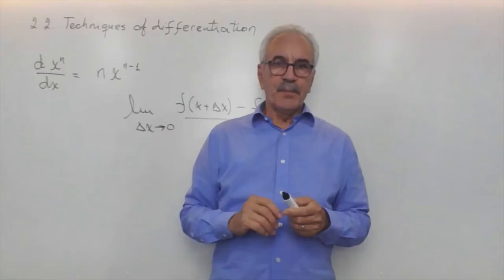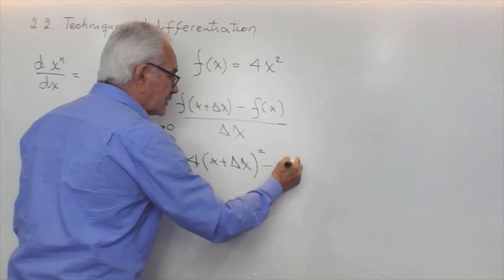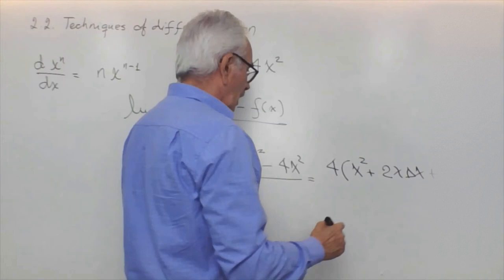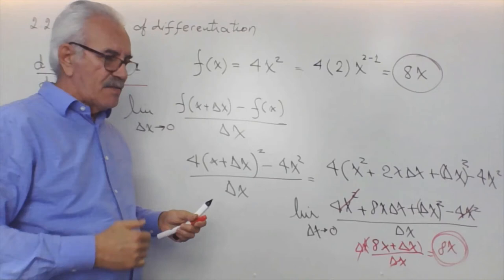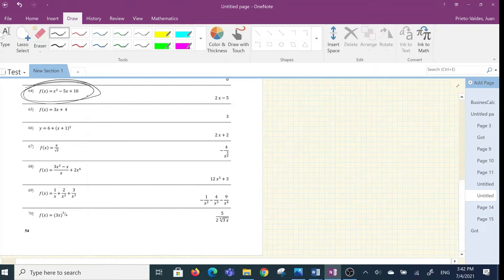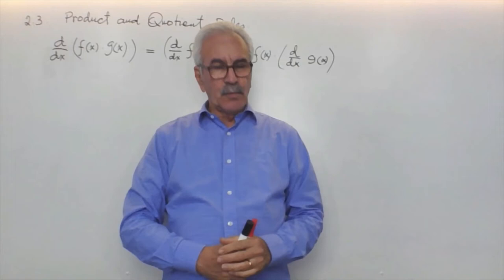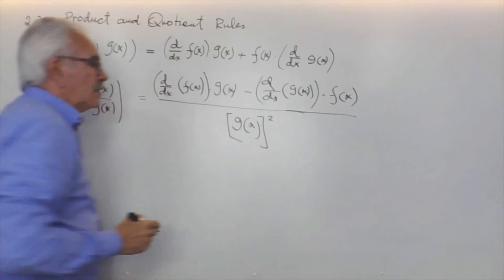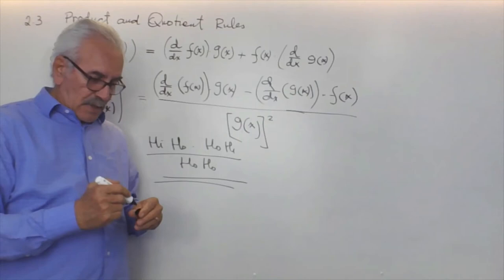Lecture 5 Business Calculus Prof Prieto-Valdes. Techniques of Differentiation, Product, Quotient ..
Topic 2.2. Techniques of Differentiation  /  Topic 2.3. Product and Quotient Rule.
I am teaching this class remotely due to Covid19. Express recorded lectures on the improvised home studio dictated as per Business Calculus Notebook” (ISB: 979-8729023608).